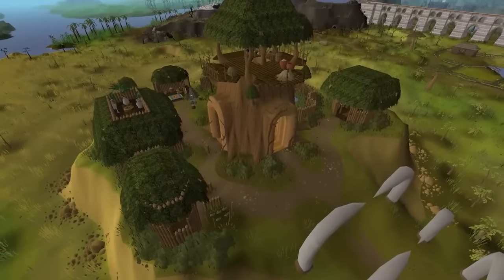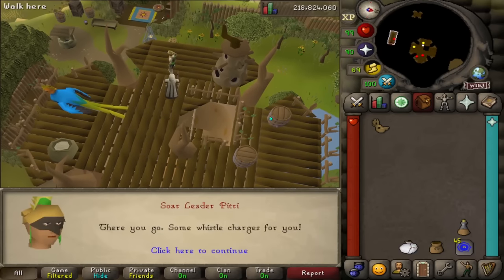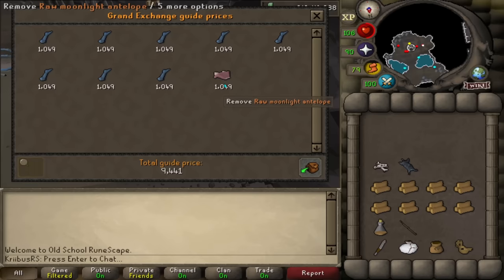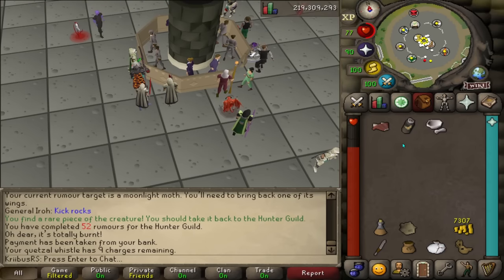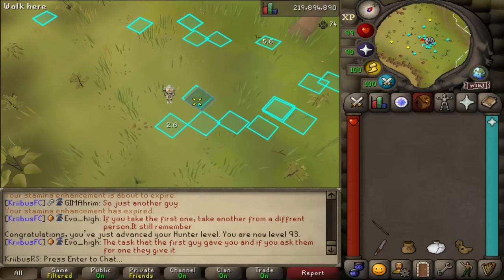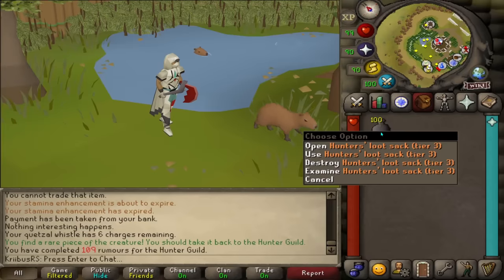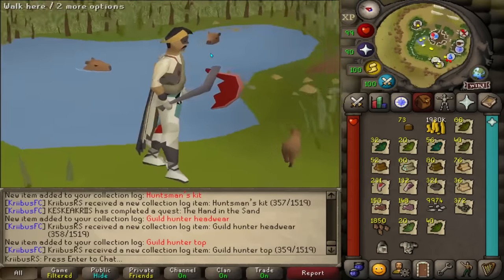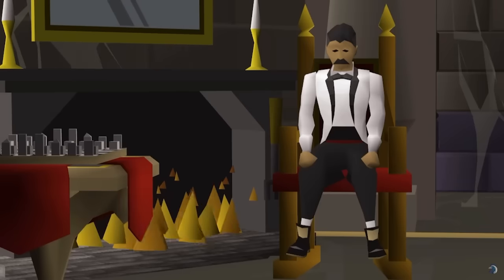NEW Hunter Rumours are Very Profitable (Master Tier)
Varlamore expansion is finally here, check out this video to find more information about the hunters guild with the new hunter rumours system and how much loot I got from the hunter's loot sacks and what experience the hunter rumours give.

➡️In-Game Clan Chat: KriibusFC

Runescape and Old School Runescape are MMORPG by Jagex LTD. Runescape & Old School Runescape both have an active playerbase of thousands of players online every single day. Both games consist of multiple skills, bosses, quests, minigames and adventures to explore.